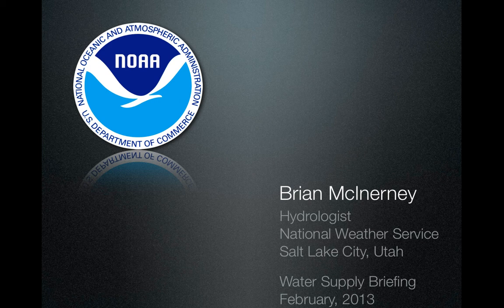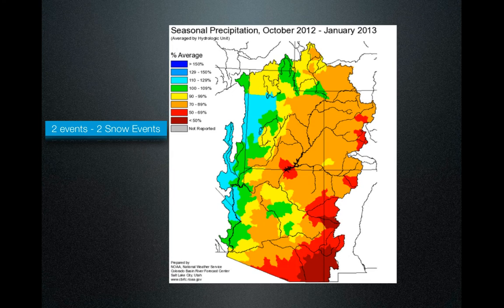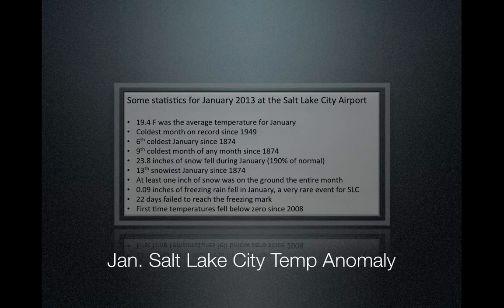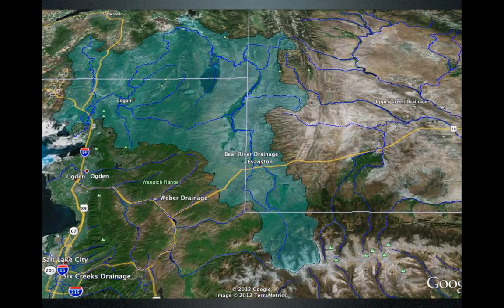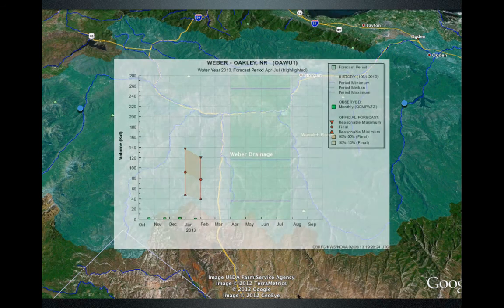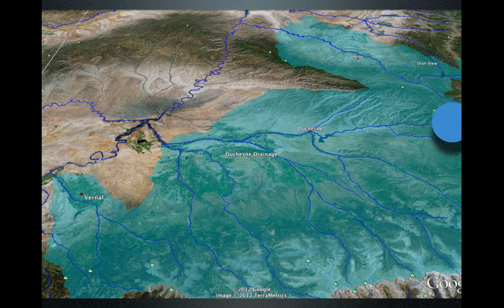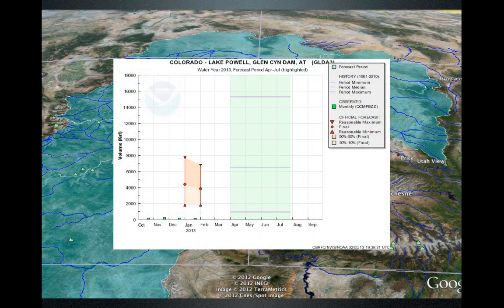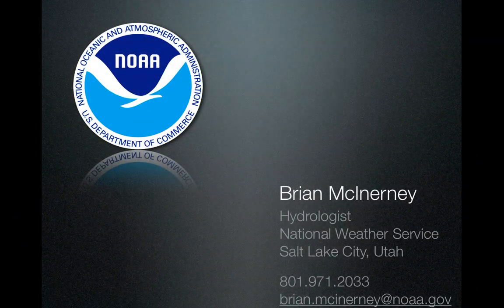Water Supply Long Version.mp4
This is the long version of the water supply presentation

Table of Contents:

00:02 - Brian McInerney
00:17 - Few Thoughts

00:49 - Precipitation Anomaly
January - Water Year
00:52 - Precipitation Anomaly
October - December
01:53 - Valley vs. Mountain Snow
02:15 - Temperature Anomaly
January
02:17 - Jan. Salt Lake City Temp Anomaly
03:29 - Water Supply
Bear River Basin
03:32 - Double-click to edit
04:44 - Bear River Basin
04:46 - Double-click to edit
06:00 - Weber River Basin
06:02 - Double-click to edit
06:44 - Six Creeks River Drainage
06:45 - Double-click to edit
07:22 - Utah Lake River Basin
07:24 - Double-click to edit
07:56 - Duchesne River Basin
07:57 - Double-click to edit
08:38 - Upper Green River Basin
08:39 - Double-click to edit
09:13 - Lake Powell River Basin
09:16 - Double-click to edit
10:00 - Sevier River Basin
10:03 - Double-click to edit
10:42 - Virgin River Basin
10:43 - Double-click to edit
11:23 - Brian McInerney